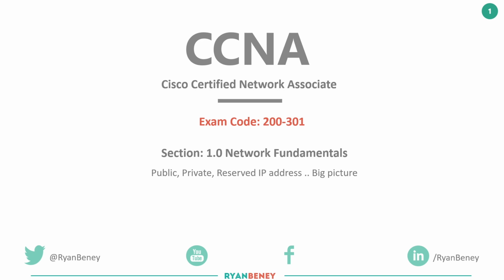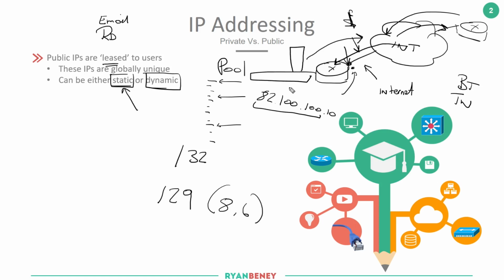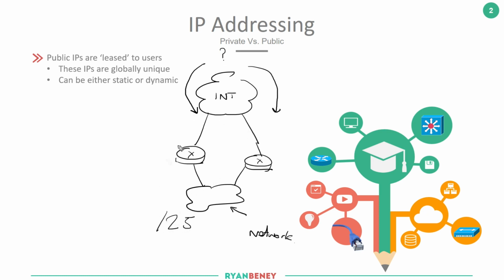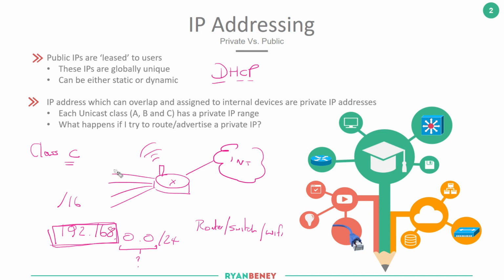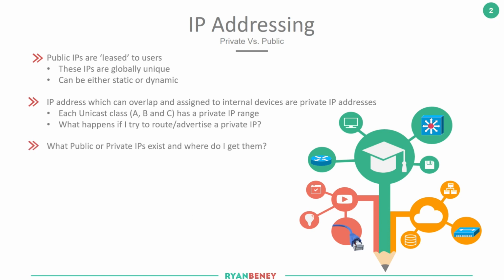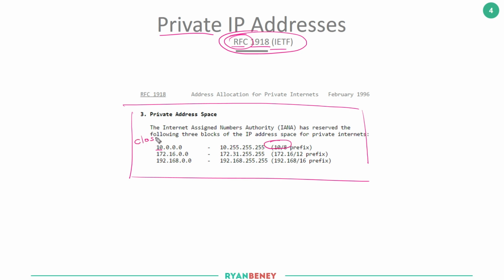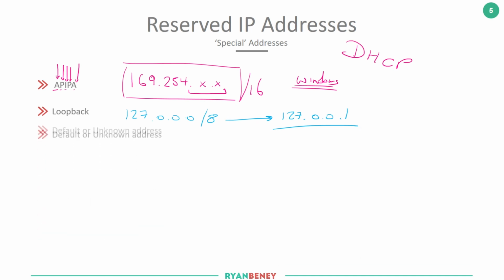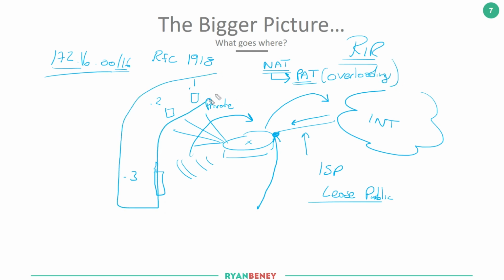Cisco - CCNA Certification 200-301 - Public Vs Private IP Addresses, NAT/PAT, Reserved IPs .16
Sixteenth Video in a Series covering all elements of Cisco Certified Network Associate (200-301 CCNA)

In this video we start with a overview of public IP addressing and why it is important public IP's are globally unique, also touch on the difference between Static IP's Vs Dynamic IP's

Brief discussion around IANA and one of their jobs of keeping track of the unique public IP's assigned to the RIR all over the world and how/why you would want to own your own IP's rather than leasing from an ISP

After public we compare this to Private IP's and touch on IETF and RFC 1918 then show some examples of where and why we need and use Private addressing along with a brief discussion of NAT/PAT

Lastly we review some reserved IP addresses.

-APIPA - Automatic Private Internet Protocol Address which is mainly a Windows function that provides DHCP autoconfiguration addressing. APIPA assigns a class B IP address from 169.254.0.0 to 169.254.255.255 to the client when a DHCP server is either permanently or temporarily unavailable.

- Loopback - An address that sends outgoing signals back to the same computer for testing. In a TCP/IP network, the loopback IP address is 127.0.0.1, and pinging this address will always return a reply unless the firewall prevents it.

-Default or unknown address - This is a 0.0.0.0 IP address and used if you do not have an IP i.e. a discover during the DHCP DORA process or a default gateway on a routing table

 📚Books!  🎓🎓

📚Books 🎓🎓